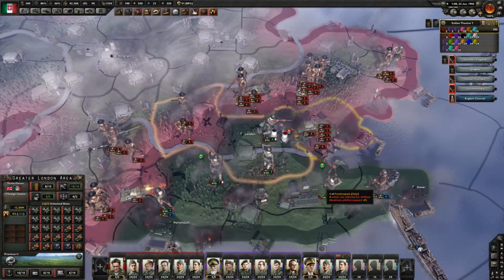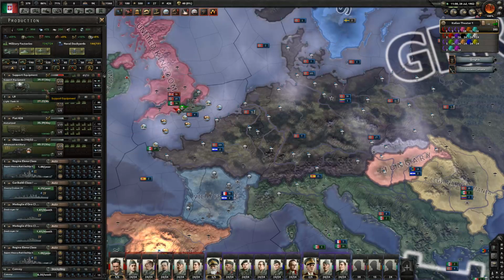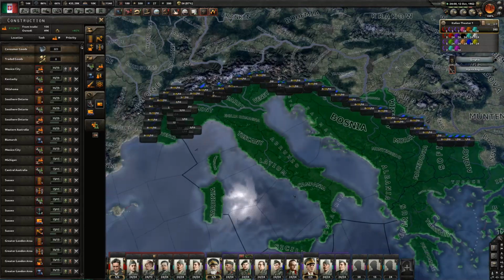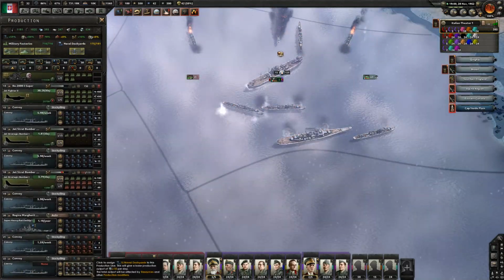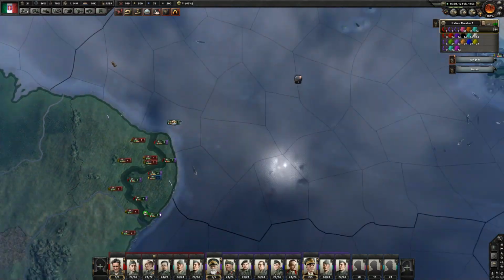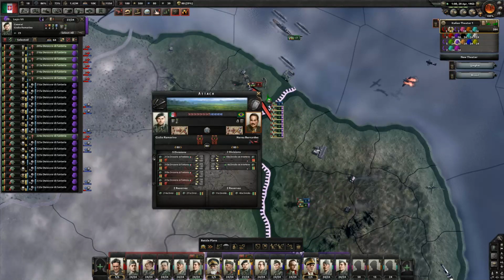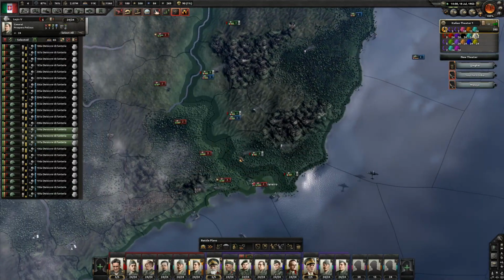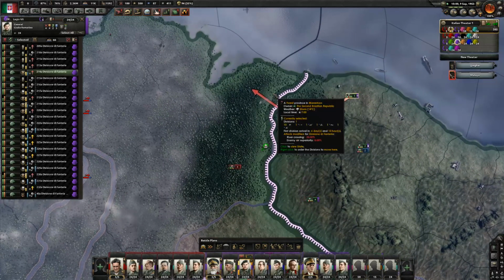Hearts of Iron IV - Italian Campaign #14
Hearts of Iron IV. Playing as Italy on Elite difficulty.

Goal: Conquer the World and restore glory to Rome.